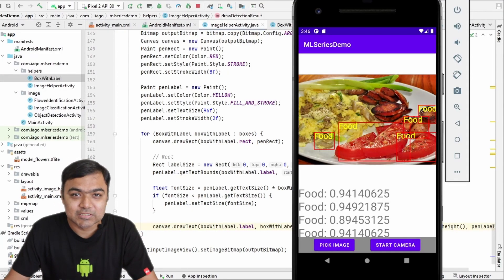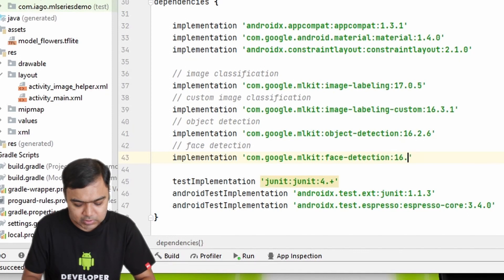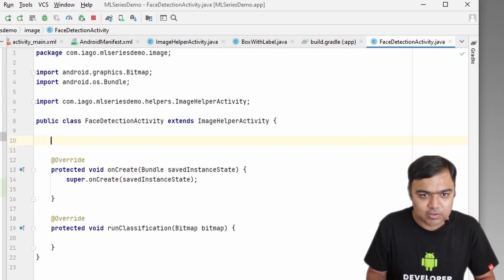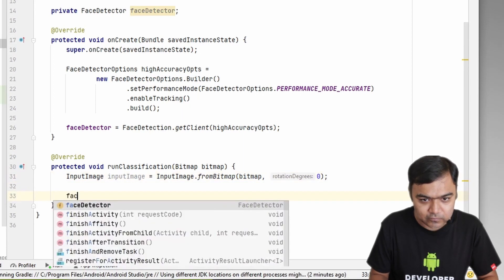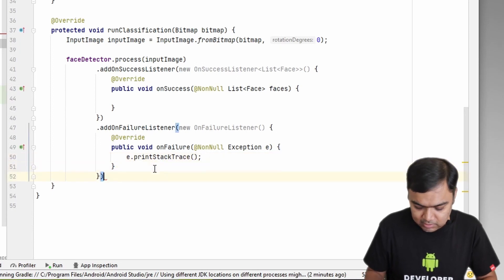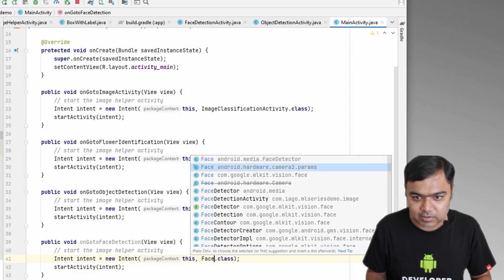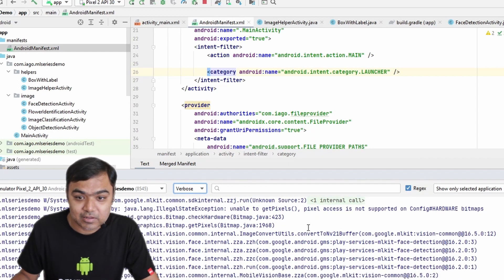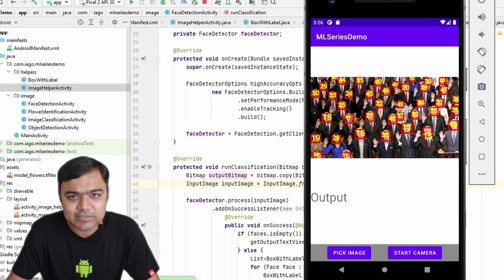Adding Face detection using Google ML Kit library in Android Studio | ML Android App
In this video we will use object detection library to detect faces in an Android project.

The Face Detection API in ML Kit is a machine learning model that can detect and track human faces in real-time from video streams or static images. It can be used to identify individual faces, detect facial features such as eyes, nose, and mouth, and recognize facial expressions such as smiling or frowning.

The Face Detection API is part of the ML Kit SDK, which is a set of machine learning tools provided by Google for developers to use in their Android and iOS apps. The API is accessible through a simple API interface, allowing developers to integrate it into their apps with minimal effort.

The Face Detection API is trained on a large dataset of human faces and can accurately detect faces in a variety of situations, including different lighting conditions and angles. It can also handle multiple faces in the same image and return the data for each individual face.

The API is designed to be used in a wide range of applications, including facial recognition, photo tagging, and emotion analysis. It can be useful for apps that need to analyze or manipulate images or video streams that contain human faces.

Chapters:
00:54 Add dependencies
01:34 Code integration
06:47 Demo